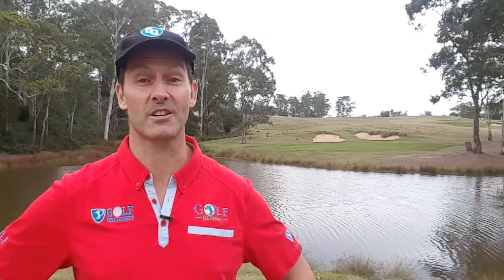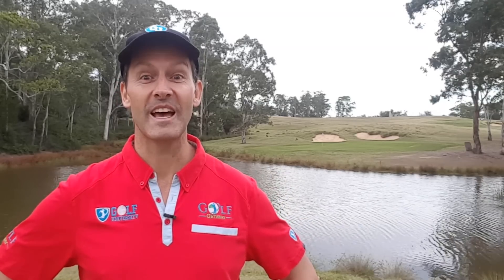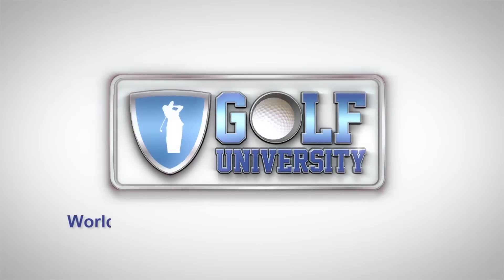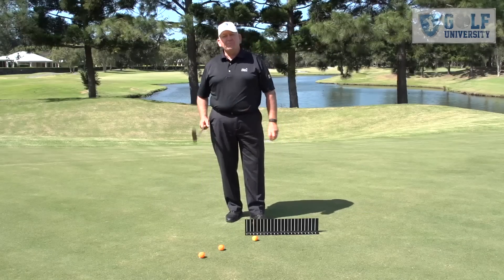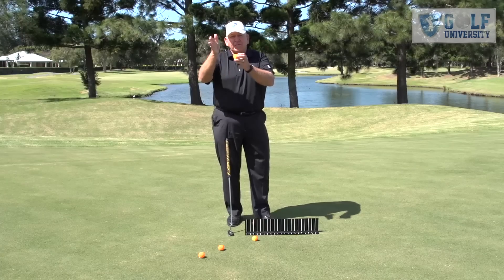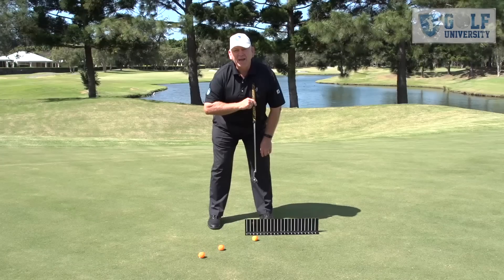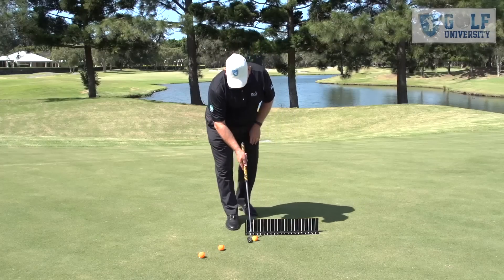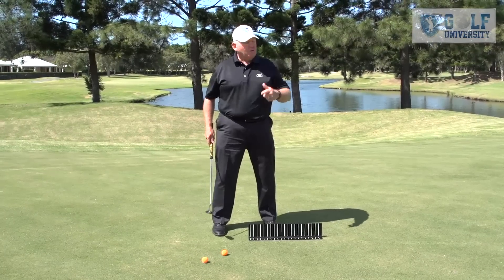How to Increase Your Putting Consistency | Putting Mastery Series 1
Increase Your Putting Consistency with this Powerful Putting Technique by Mark Gibson on Putting Mastery Series 1

Mark Gibson is a two time Australian PGA Teacher of the Year, three-time PGA Queensland Teacher of the Year and is the owner of Mark Gibson’s Exceptional Golf Centre at RACV Royal Pines Resort on the Gold Coast.

In this video, you will learn:
✅ The great putting setup technique (structure)
✅ How to have a solid mental skills
✅ How to get the ball rolling properly
✅ And make your putting game to the next level

These Putting tips will help you to feel more confident, consistent in your putting distance control of your golf game.

How to Avoid Chunking the Golf Ball while Chipping | How to Stop Chunking | Craig Tapp

How to Play a Bunker Shot Correct Technique | Matt Cleverdon | Bunker Lesson Series 1

How to Chip the Golf Ball | Andre Stolz | Chipping Lesson Series 1

How to Increase Your Putting Consistency | Mark Gibson | Putting Mastery Series 1